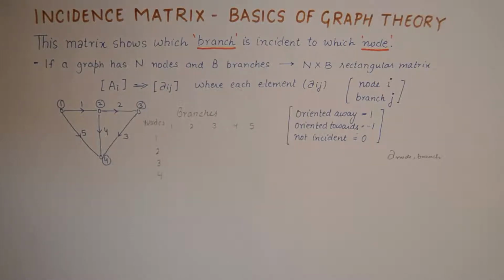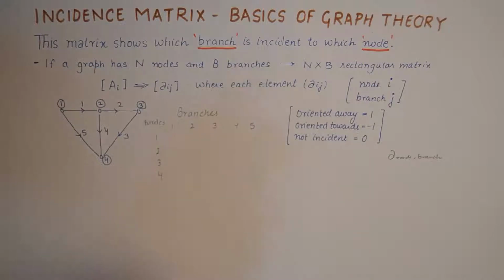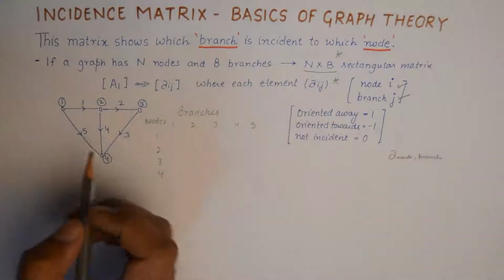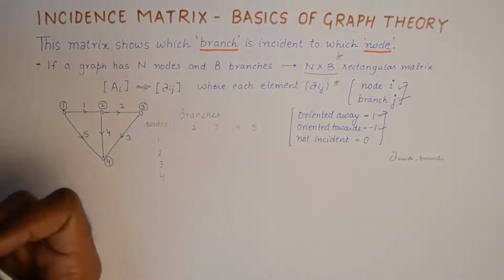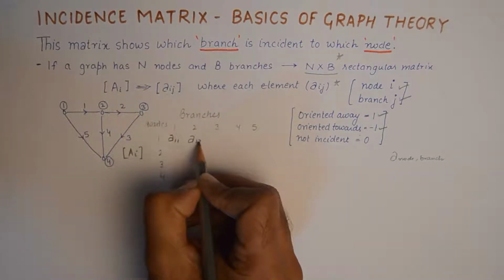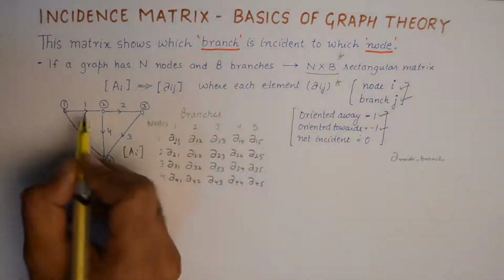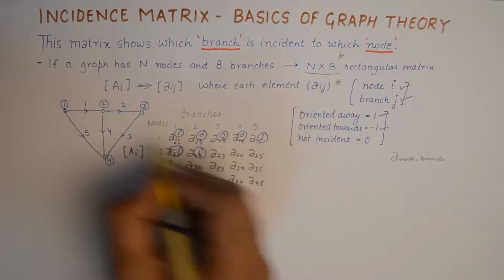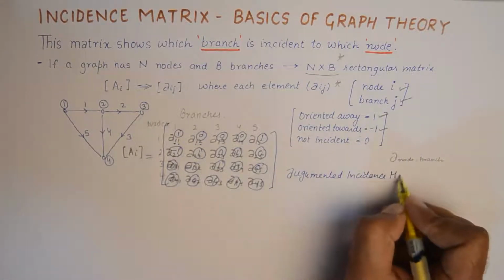Incidence Matrix Graph Theory